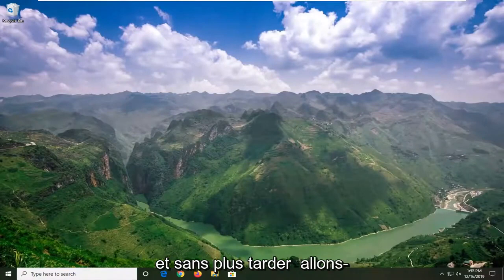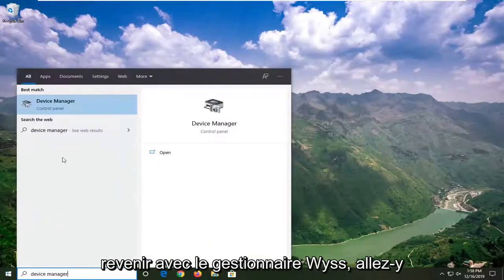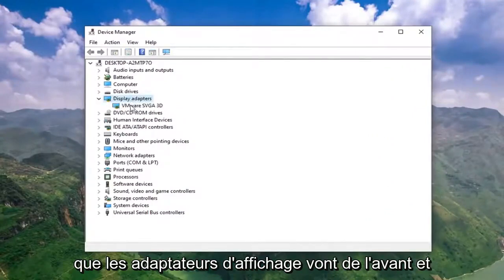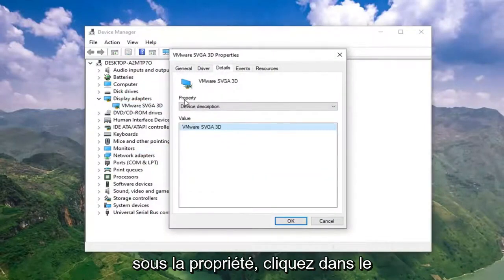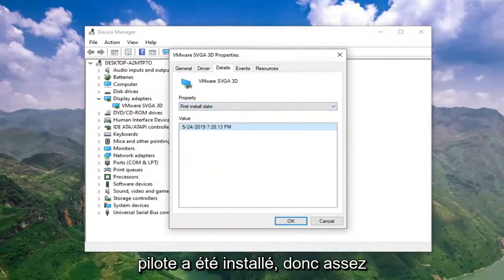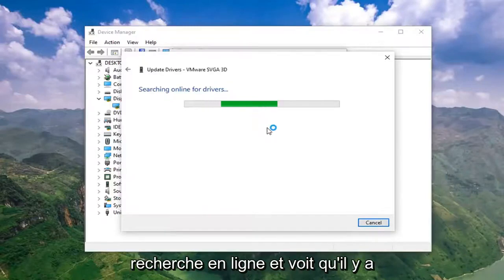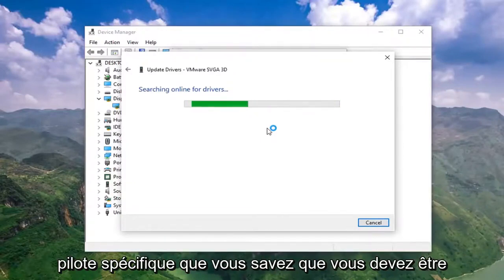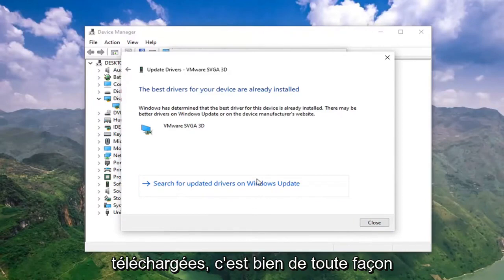Comment vérifier si les pilotes sont à jour Windows 10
Comment vérifier si vos pilotes sont à jour, mettre à jour sous Windows 10 et Windows 11 [Tutoriel]

Êtes-vous confronté à des problèmes matériels sur Windows 10 ? Il pourrait s'agir d'un problème lié au pilote. Voici trois façons de mettre à jour correctement les pilotes sur les PC.

Un pilote de périphérique est un élément de code essentiel qui permet à Windows 10 de détecter et d'interagir avec un élément matériel spécifique (tel qu'une carte graphique, un disque dur ou un adaptateur réseau), ainsi qu'avec des périphériques, notamment des souris, des claviers, des imprimantes, des moniteurs. , et plein d'autres.

Microsoft a facilité la mise à jour de Windows 10 par Windows Update en téléchargeant et en installant automatiquement les dernières fonctionnalités et améliorations, les pilotes et les correctifs publiés par Microsoft, et avec moins d'interruptions et de redémarrages lorsque vous utilisez le plus votre PC. Les dernières mises à jour seront automatiquement téléchargées et installées lorsqu'elles seront disponibles. (Sauf si vous êtes sur une connexion limitée, les mises à jour ne seront pas téléchargées tant que vous n'aurez pas vérifié manuellement les mises à jour.)

Microsoft publie des mises à jour importantes tous les deux mardis une fois par mois, appelées Patch Tuesday. Cependant, des mises à jour peuvent être publiées à tout moment.

Habituellement, Windows 10 peut détecter et installer automatiquement les pilotes à l'aide de la gamme de pilotes de produit intégrés au système et à Windows Update. Cependant, il peut arriver que vous deviez mettre à jour un appareil manuellement pour de nombreuses raisons. Par exemple, lorsqu'un élément matériel particulier n'est pas reconnu automatiquement, cesse de fonctionner après une mise à niveau, Windows Update installe un package générique, ou vous devez accéder à une nouvelle fonctionnalité ou appliquer un correctif de bogue.

Quelle que soit la raison, Windows 10 propose plusieurs options pour mettre à jour un pilote de périphérique, notamment l'utilisation de Windows Update, du Gestionnaire de périphériques et l'utilisation des assistants de mise à jour automatique des fabricants de périphériques.